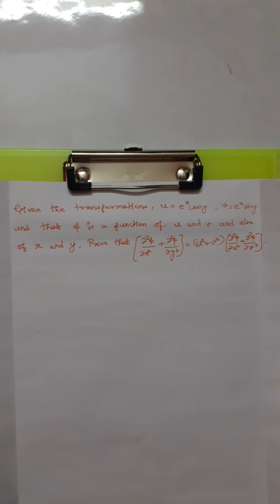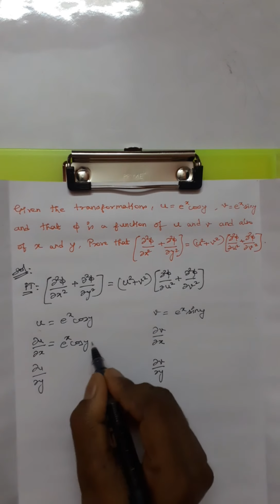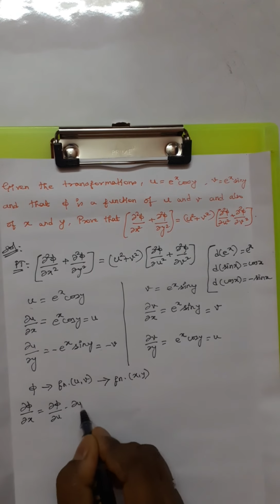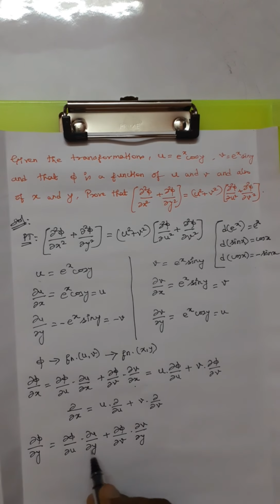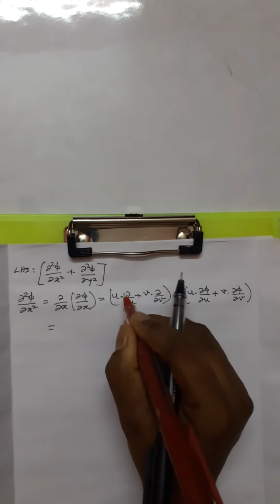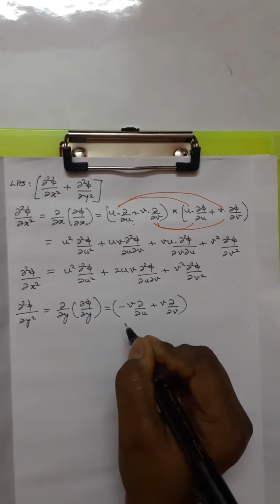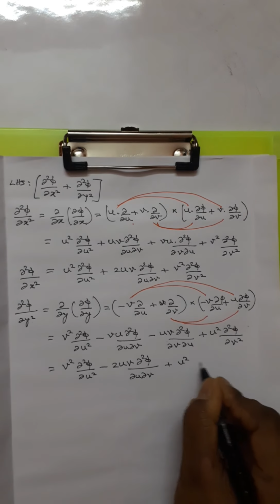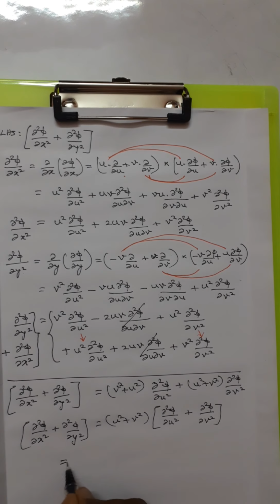Engineering mathematics || M1 || Functions of Several Variables|| pde